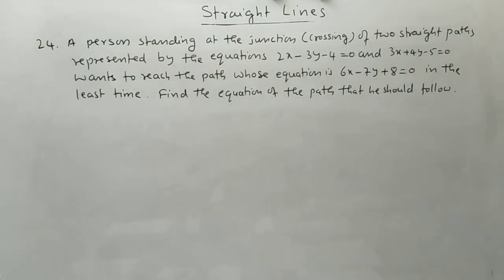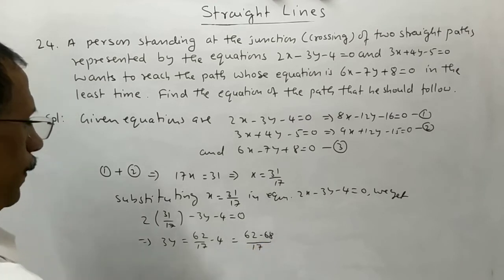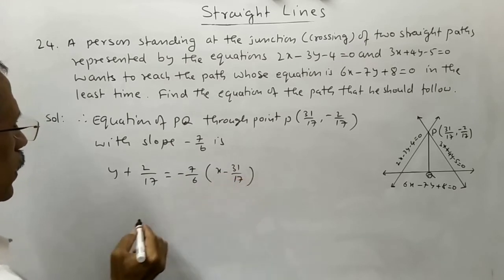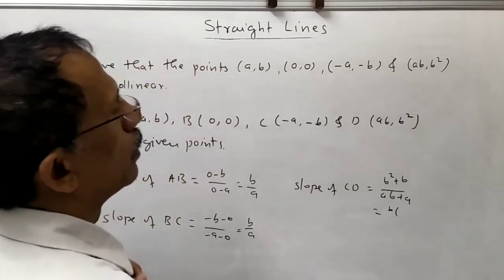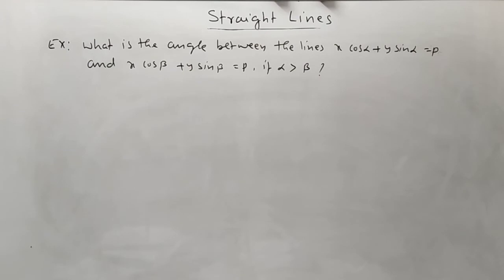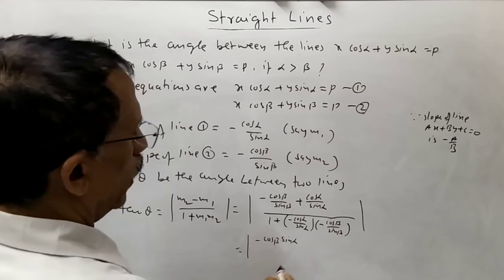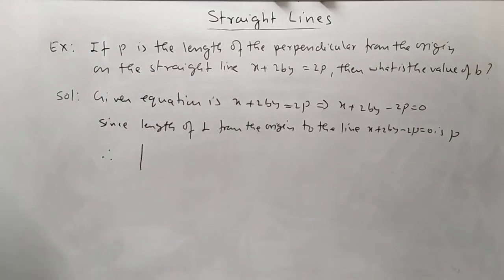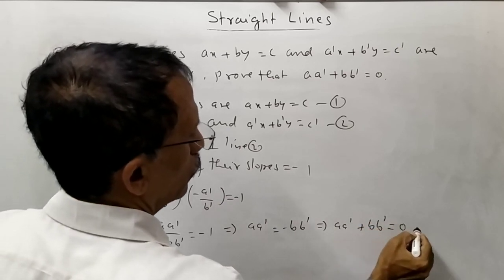CLASS 11 MATHS RAD 18 SEPT